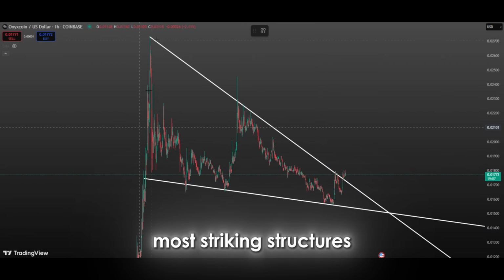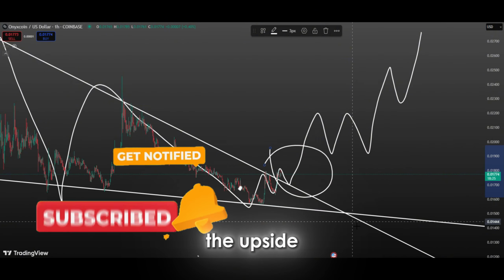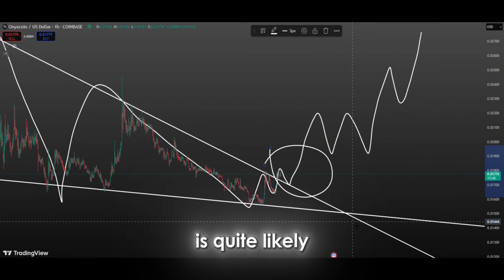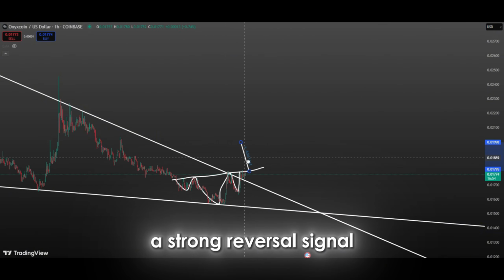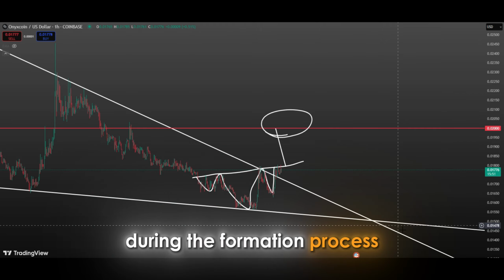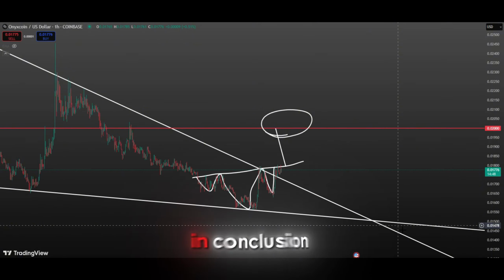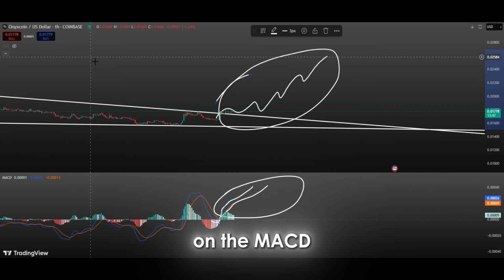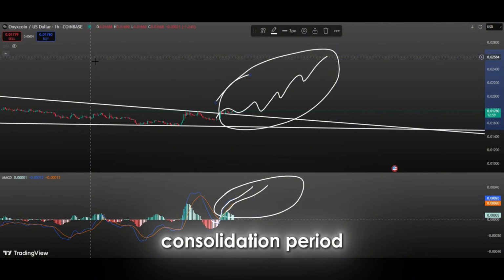ONYXCOIN BREAKS XCN PATTERN TO THE UPSIDE🚨|XCN PRICE PREDICTION|ONYXCOIN ANALYSIS 2025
OnyxCoin (XCN) has officially broken a key pattern to the upside—could this be the beginning of a major trend reversal? In this video, we take a deep look at what this breakout means for XCN, analyze the technical setup behind the move, and explore the possible price targets as we look ahead to 2025.

🔍 What’s driving this bullish breakout? Are we about to see a sustained rally, or is this a short-term move? We’ll cover the key chart patterns, volume signals, and market conditions shaping XCN’s future.

📈 From breakout zones to long-term resistance levels, we’ll give you the technical insights and price predictions that matter most for traders and investors watching OnyxCoin closely.